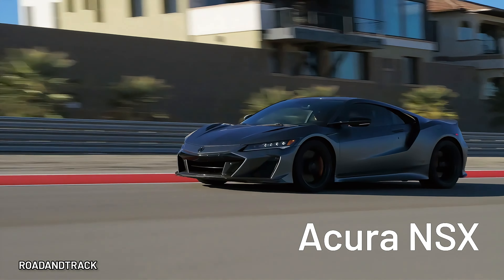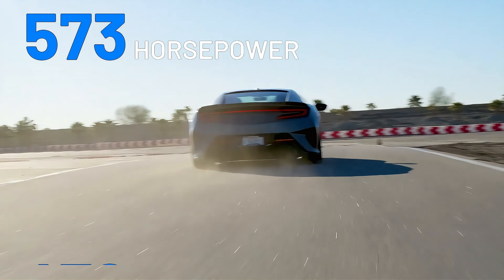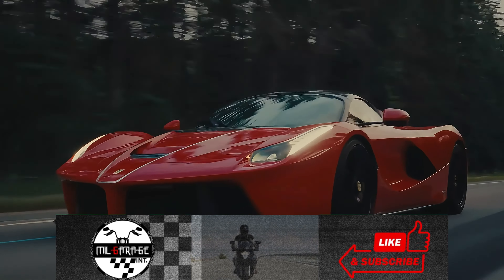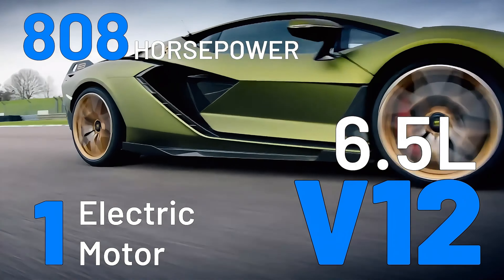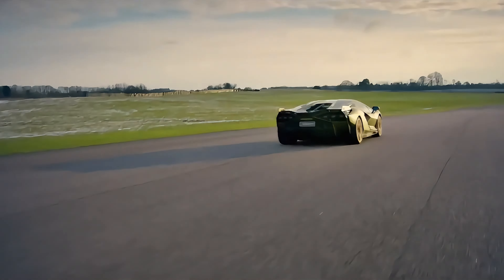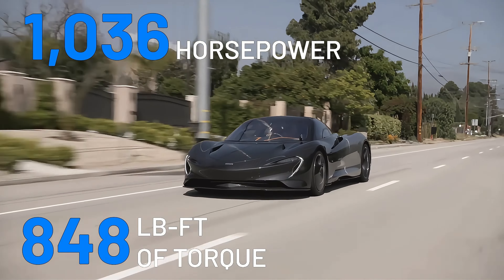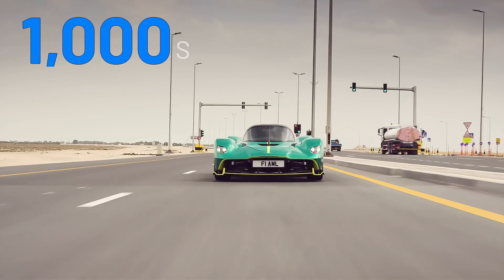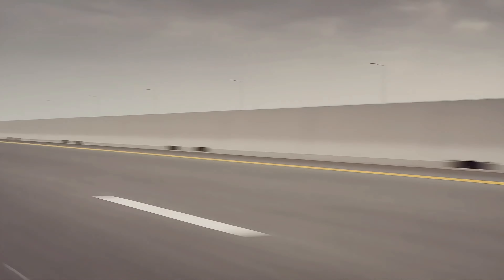Top 6 Hybrid Supercar With Great Performance Figure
Supercars are already revered among performance enthusiasts as the most power money can buy.